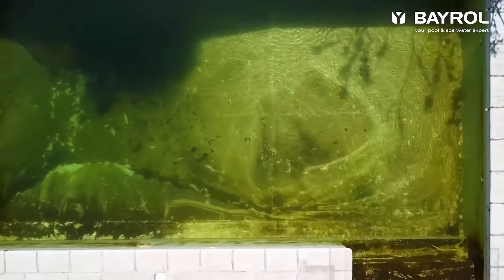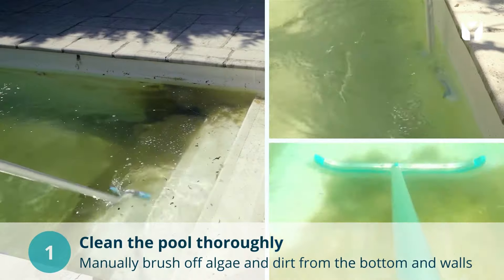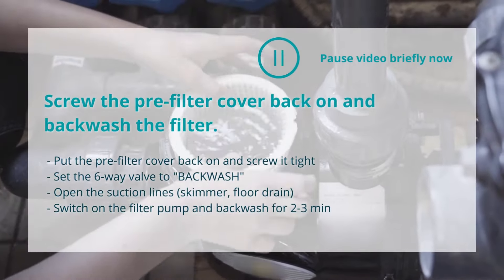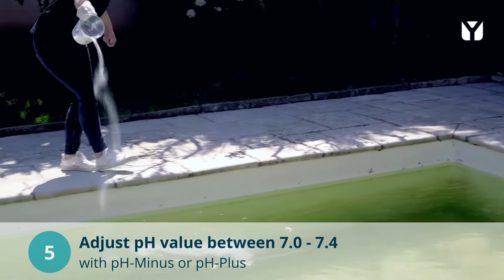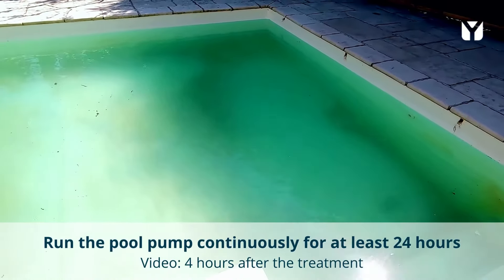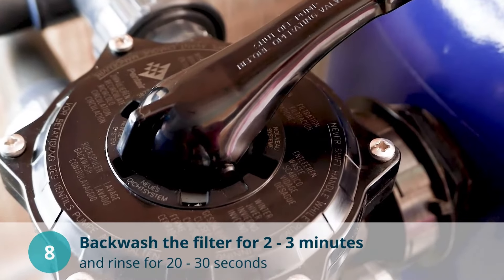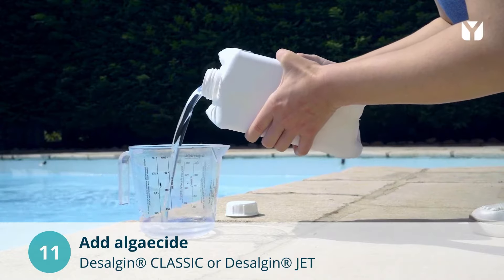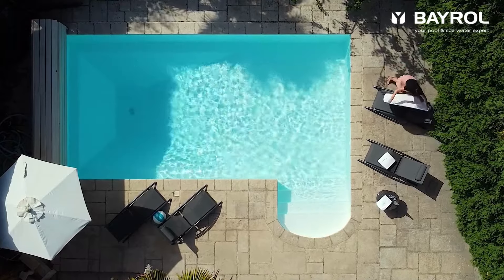How to Clear a Green Pool? Tips For Clean Pool Water | BAYROL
Green pool water and algae growth? In this video, we'll show you how to quickly fix green, cloudy water. If your pool water is turning green, don't panic! We've got a full range of effective solutions for you.

00:00 My pool is green, what should I do?
00:32 Cleaning the pool
00:43 Skimmer and pre-filter cleaning
01:16 Backwash the filter
01:23 Check water parameters
01:33 Adjust pH
01:42 Apply shock chlorine
01:55 Add flocculant
02:23 Result 24 h after treatment
02:34 Wash sand filter
02:45 Remove remaining impurities
02:52 Vacuum fine particles
02:57 Result 72 h after treatment
03:04 Add algae inhibitor
03:26 Pool maintenance tips